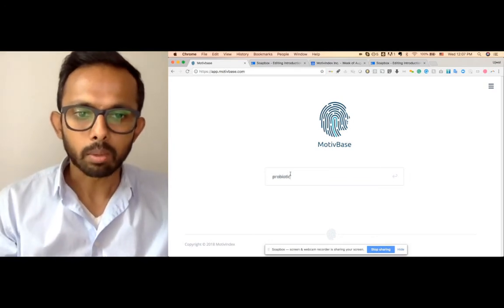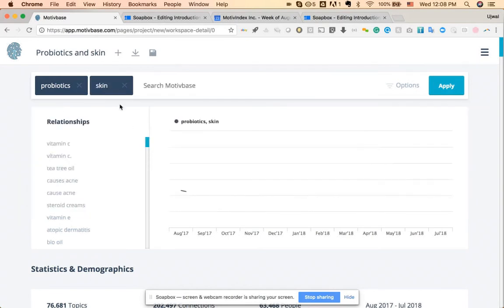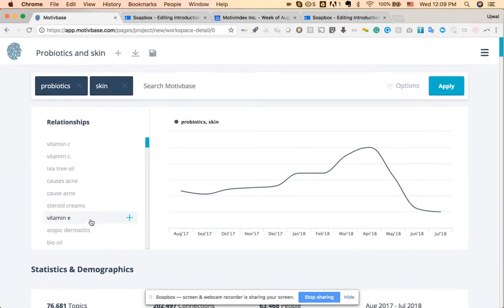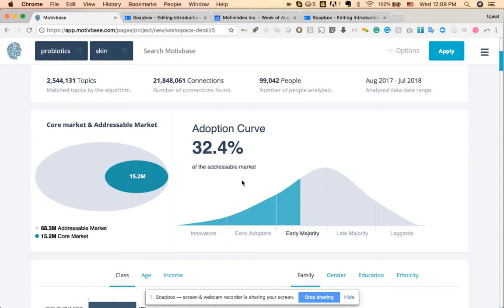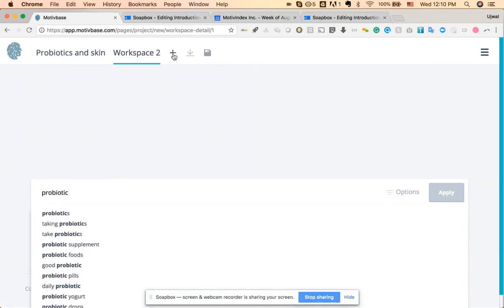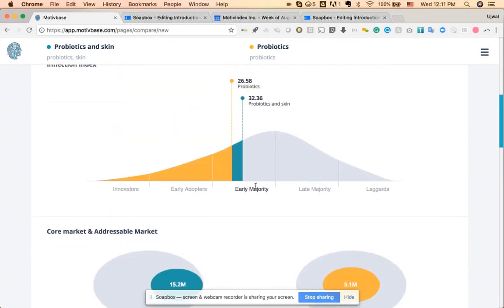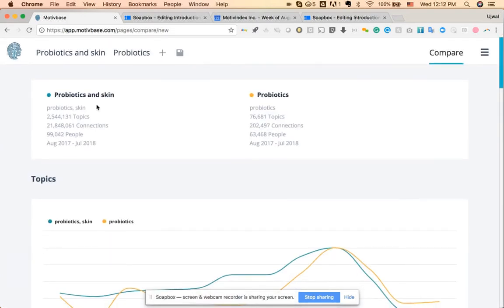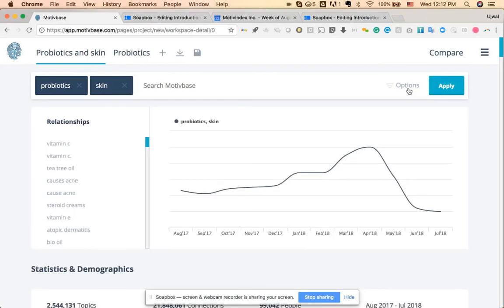Basic Training Video #2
A quick how-to video to get you started with MotivBase. For questions, please refer to our FAQs

In this video we cover multi-topic searches and comparisons.